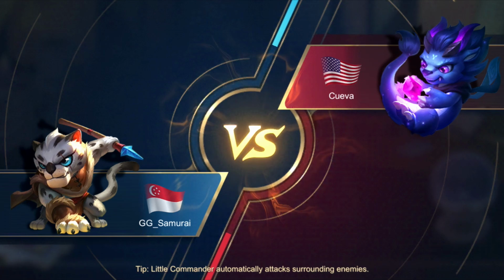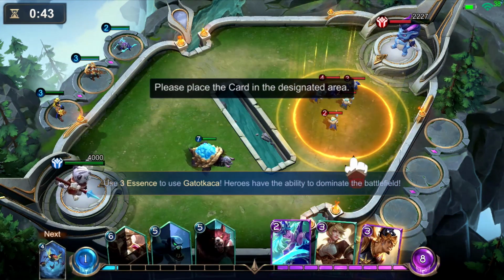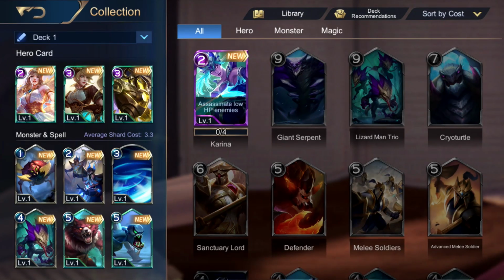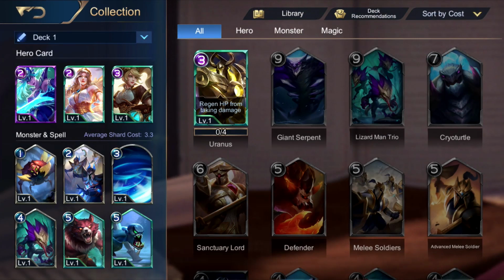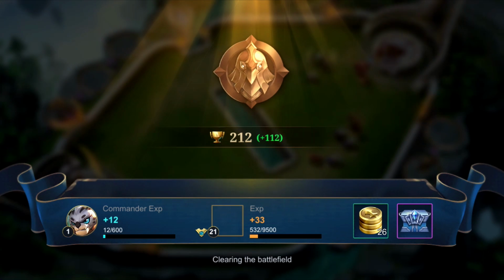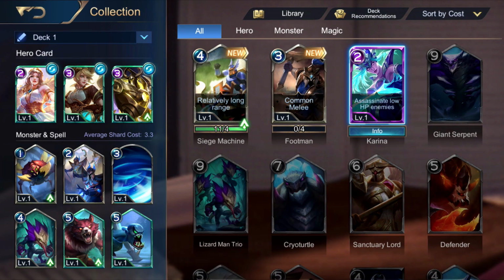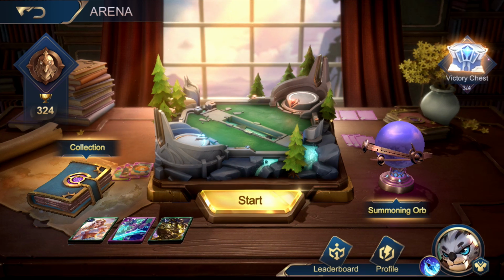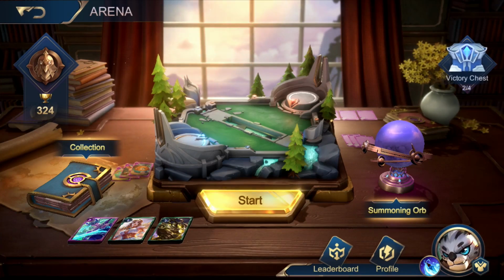Free Commander Benny | Arena | Voice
Another video with voice! Its free to support me so please do so!

... for just 5 USD support us now!

Music

-Sneaky Snitch-

-Slower-

If you reached all the way here come on just SUBSCRIBE to me to get a load of GOOD CONTENT that will CHEER YOU UP remember to smash the like button and punch the DING DONG BELL to let good content wake you up in the MORNING !